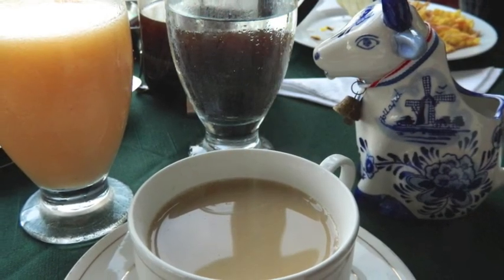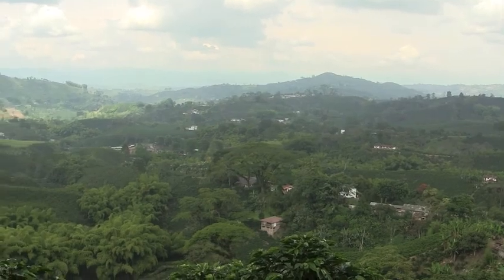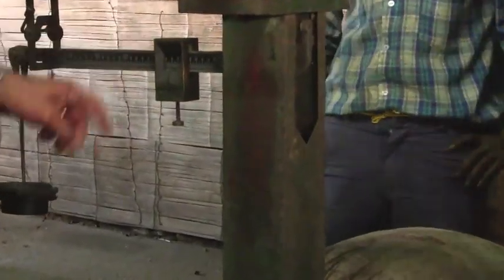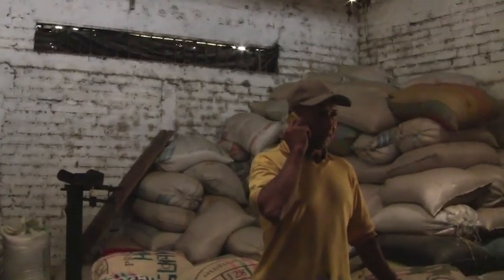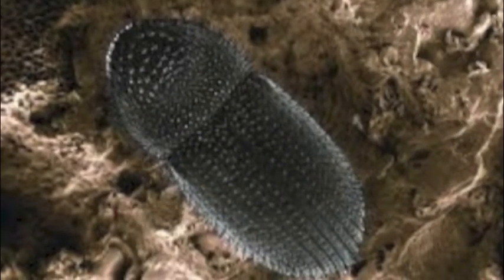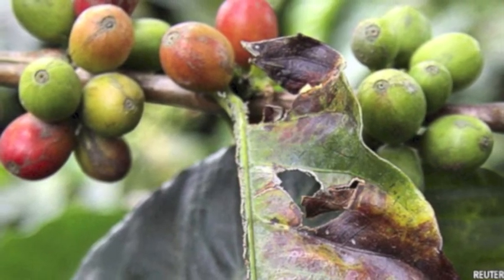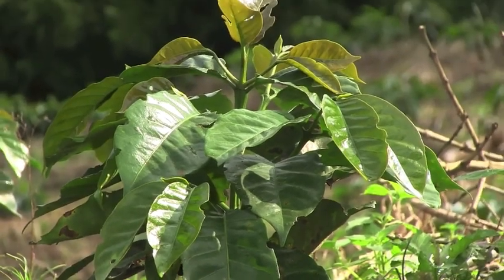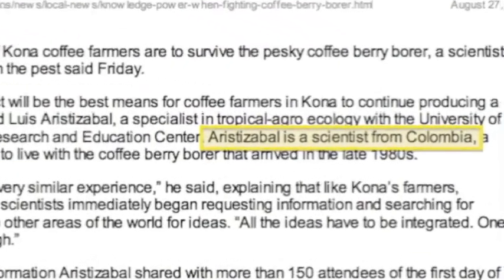Keeping it Coming: Climate Change and Your Morning Brew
Colombia's small-farmer coffee trade and how it is being affected by climate change.